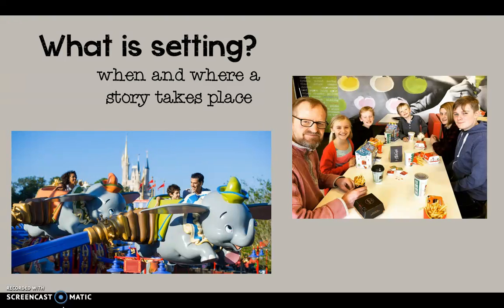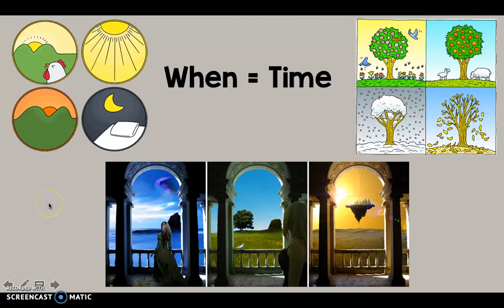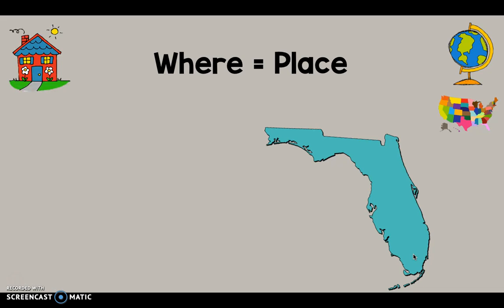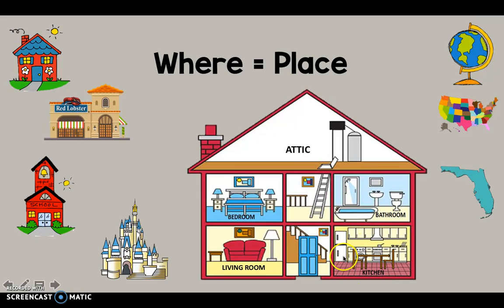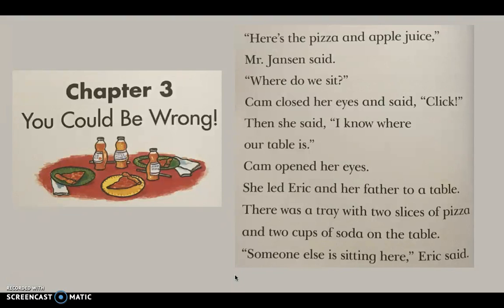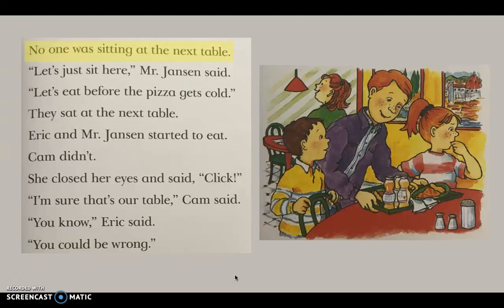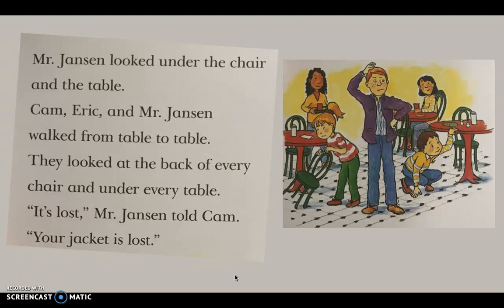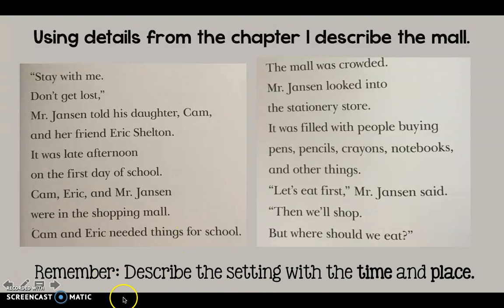Young Cam Jansen and the Pizza Shop Mystery Chapter 3 Interactive Read Aloud